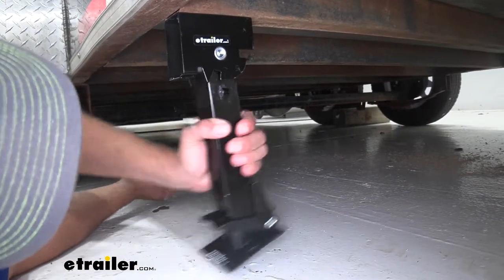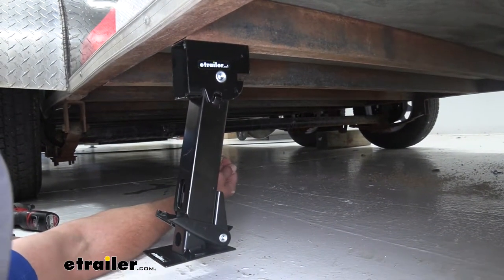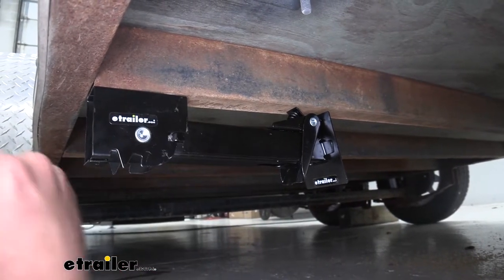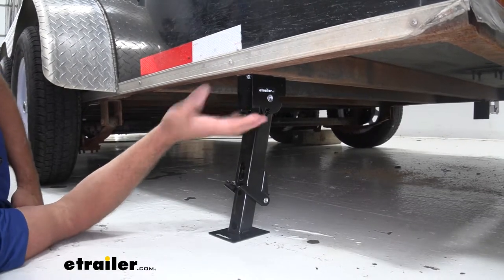etrailer Stabilizer Jack Review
Hey guys, it's Randy here at etrailer.com. Today we're going to be taking a look at some stabilizer jacks that we have available. Now, these are going to be jacks that can be used in a lot of different applications, whether it's going to be your camping situation, maybe you've got a new utility trailer or, like we're using it today, in an enclosed trailer. Basically this is going to provide a really good connection point between our trailer down to the ground. If you've ever loaded a utility trailer or walked around in a camper that didn't have stabilizers, there's going to be a lot of movement and a lot of shifting. Now, if you're trying to get some rest and somebody's moving around in the camper, it can be pretty annoying.

If you're trying to load something heavy up into a trailer, and that trailer is moving around on you, it can make it a little dangerous.I even see these used on the back of utility trailers when guys want to load and unload their four-wheelers or their side-by-sides to just prevent the back of that trailer from being pushed down. We're going to show you that here in a little while, let's go over a few of the specifics. You know, if this is going to work in your application, then we'll go outside and take a look. Now for our mounting surface, we're going to be looking at a four inch long by inch and seven, eight wide bracket. And we've got two mounting holes here and then one on the inside, those are going to be separated by three inches on center.

The draft leg comes down six and a half inches for a total of 18. We start with 11 and a half inches so it is fully retracted from our mounting surface to the foot pad.It's going to be 11 and a half, fully extended it's going to be 18. The foot plate is going to be three and a half inches wide by four inches long. It's going to help to spread that energy out over a greater area and help to prevent this from sinking down in to the ground. They're like most stabilizer jacks, they're going to have a nice heavy duty steel construction.

This one has the black powder coat finish on it so it should help to resist corrosion for an extremely long time. Now, as far as the static load, these can support up to a thousand pounds. So once they're deployed, they can give us 1000 pounds per stabilizer of stabilizing capacity. When you initially set them up, you do slightly lift your trailer, ever so slightly, and in that capacity it's 650 pounds. Then when it comes time to store your jack, you want to use your foot and release it.It's going to take any of the pressure off, then it's just a matter of pushing down on our tab and lifting it up, rotate it down and back up into the stored position.

At that point, you're ready to head back down the road. Now, regardless of your situation, this is going to give us a real good idea of the stability that we can expect out of our stabilizers. So I'm going to back up on here first and you'll see the back of the trailer wants to drop down, wants to lift the back of our truck up as well. So after we get those deployed, we'll see it's going to make a world of difference. It's going to be a lot steadier, we're not going to have all that bounce in our trailer.The first step in installing them are going to be picking your location once you've decided that. so you just got that flat bracket there with the two holes. I'm going to be using #14 self-tapping screws. Think these are about seven sixteenths of an inch, so three eighth inch hardware will fit through there really well if you want to go that route. inaudible 00:03:34 I'm just going to bring it up to the frame of my trailer and I'm going to make sure it's square and then I'm going to mark my inside hole location here. I'm going to get that hole started with my self tapping. Now, we'll bring our Jack back in and I'm going to use it to hold it in place while we mark our other hole. With our hole marked, we're going to pull this back down and get that one going.Now definitely one thing to keep in mind, we want these to swing in and under our trailer so the notched tab here, you see it right there, that should be facing in board. Now we'll start with our inside one here again. We're going to get this loosely installed line up our other hole and get it installed. Now you can see it, we're kind of blocked out here. So if you had a swivel end, you can probably get in here and do it. I think it's just as easy just to run it up here by hand, using a quarter inch ratchet. Every application is going to be different. You might have nuts and bolts t